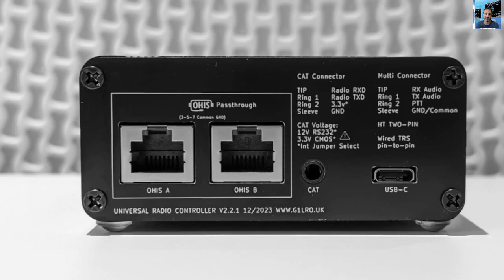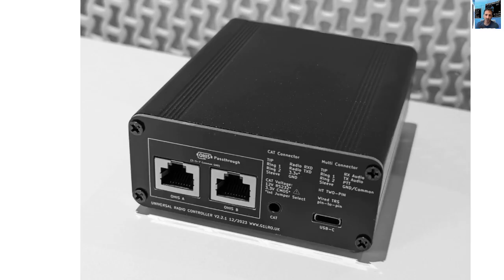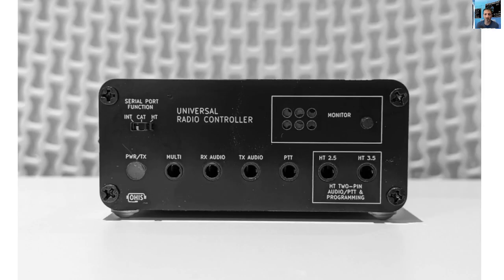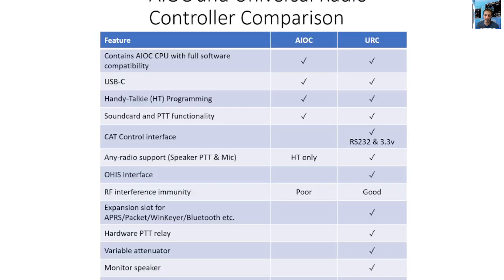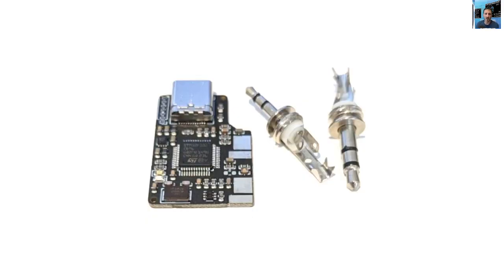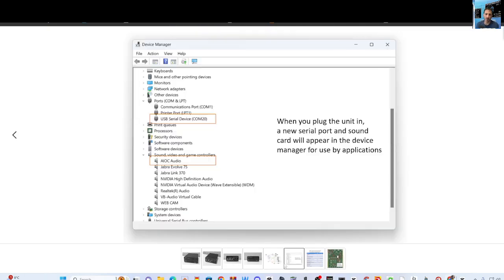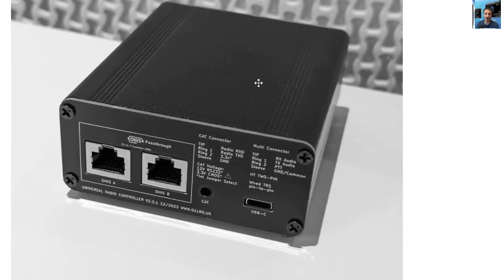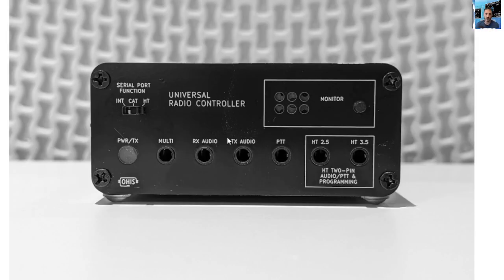Universal Radio Controller V2.2 USB-C for Packet & digital modes. Includes AIOC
EBAY PURCHASE
The version (V2) of this multi-port ‘universal’ radio controller is a simple device that sits between your computer and transceiver and provides the following functions:

1) USB-C sound card to convert the receive/transmit audio from the transceiver to USB, capable up to 48,000 samples per second.

2) Full PTT control to allow automatic receive & transmit using either serial port settings (DTR & CTS) or the CM108 standard supported by popular software (including DireWolf). PTT switching is by a hardware relay for maximum versatility and reliability.

3) CAT (Computer Aided Transceiver) control for connecting to transceivers to allow real-time management of band, frequency and PTT etc. CAT can be two way-so changes on the Radio are shown on the PC software and vice-versa. CAT uses the controller serial port so no special drivers are required.

4) Dedicated connections tor connecting HT (Handie Talkies) that will also provide serial port programming of the HT with CHIRP or the manufacturers software. Makes such as Baofeng and Quansheng will work with this.

Audio Connections:

The connection to the radio is either by a TRRS 3.5mm Jack wired:

Tip TX Audio (plug into the Mic socket)
Ring 1 RX Audio (from your speaker socket)
Ring 2 PTT (active low – connect to your PPT line)
Sleeve Ground
(This connection is wired the same way as the Digirig standard so you can use those cables if you have them.)

Or use 3 discrete 3.5mm jack plugs for:

Receive Audio
Transmit Audio
PTT
Or use a OHIS.ORG wired cable.

OHIS (Open Headset Interconnect Standard) is an emerging standard for connecting equipment and headsets to transceivers: See my blog post about OHIS here
This unit act as a user device and pass-through functions to the headset user device.
It allows the sound card features of the unit to overlay the TX/RX audio and provide PTT  control so can be used for a variety of purposes such as announcements & recording as well as digital modes.
Or use a pair of cables to your favorite Handy Talkie

There are two sockets on the modem to connect to the 2.5mm and 3.5mm connection on your HT
The sockets are both 3.5mm at the modem end
Wire the plugs pin-to-pin (tip to tip, ring to ring, Sleeve to sleeve) and you are good to go.
Full TX/RX audio and PTT is available as well as the ability to program the HT using CHIRP or your favorite software.
CAT Connection

The connection to the radio is by a TRRS 3.5mm Jack wired:

Tip: TX Data from the controller - RX Data on the radio
Ring 1: RX Data on the controller - TX Data from the radio
Ring 2: A 3.3v CAT device supply line (by default this is not jumper-enabled)
Sleeve: Ground
There appears to be a standard around this plug configuration so cables from other vendors may work.

The inbuilt monitor allows you to listen to the received audio at the press of a button and is very useful where inserting the radio speaker jack switches off the radio’s speaker.

The unit is shipped with the firmware loaded and tested. It is fully powered by the USB connector so ideal for mobile/portable operation.

The CPU used in this unit runs the open-source firmware used on the AIOC and full software support can be found here: The Universal Radio Controller processor .

The serial interface of the unit enumerates as a regular COM (Windows) or ttyACM port (Linux) and can be used as such for PTT (Asserted on DTR=1 and RTS=0).

The sound card interface of the unit gives access to the audio data channels. It has one mono microphone channel and one mono speaker channel and currently supports the following bit rates:

48000 Hz (preferred)
32000 Hz
24000 Hz
22050 Hz (specifically for APRSdroid, has approx. 90 ppm of frequency error)
16000 Hz
12000 Hz
11025 Hz (has approx. 90 ppm of frequency error)
8000 Hz
A CM108 style PTT interface is available for public testing. This interface works in parallel to the COM-port PTT.

If you are using DireWolf, add this line in the PTT section (change to match your com port assignment):

PTT COM4 -RTS DTR

Jumper Configuration

See this article for information about the internal jumper settings of the controller: A look inside the V2 Universal Radio Controller

As with all technical products there are some bugs and undocumented features. I am maintaining a log of any issues on the CPU page: The Universal Radio Controller processor